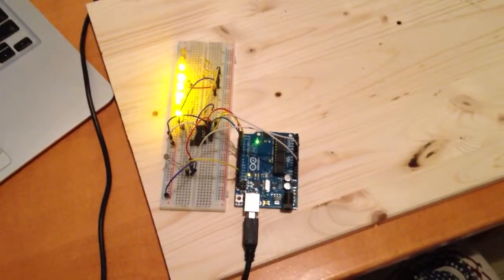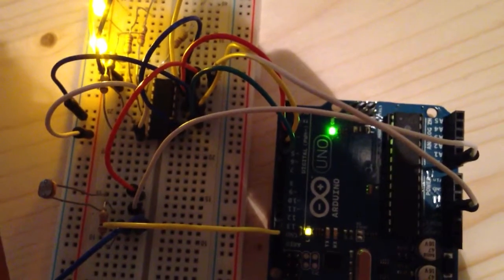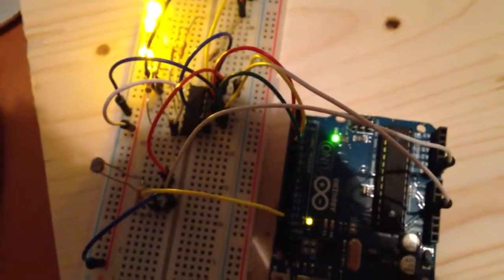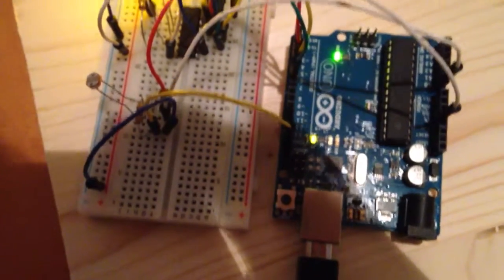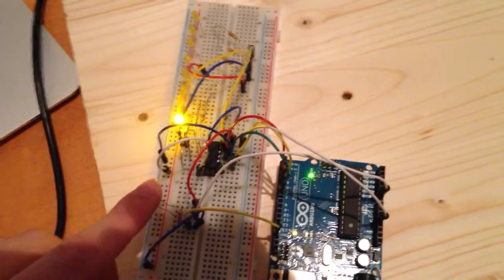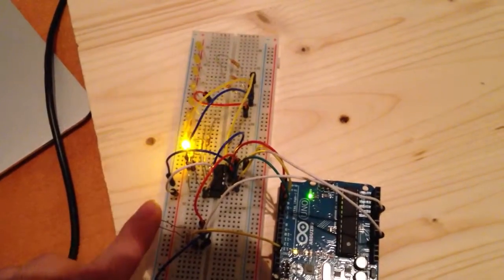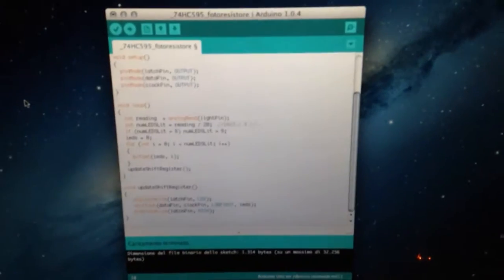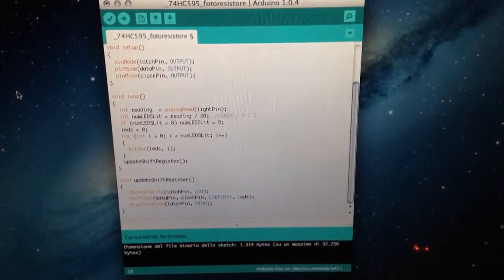Arduino with photoresistor, leds and shift register 74HC595 || HD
In this video tutorial i will use, a photoresistor, a shift register 74HC595 and 8 less.
When there is much light the leds will go on, when there is no light the leds will go off.